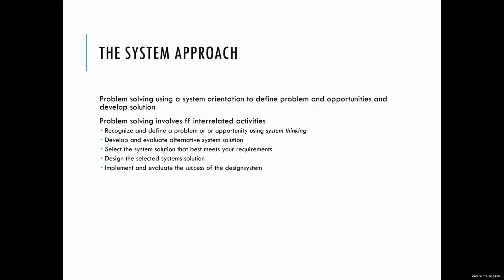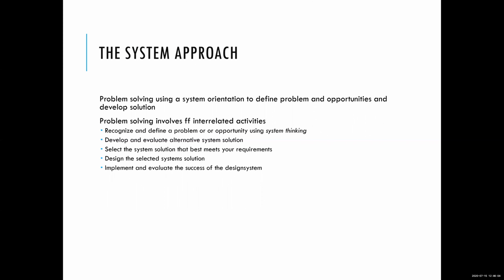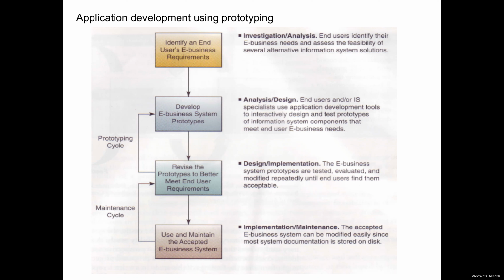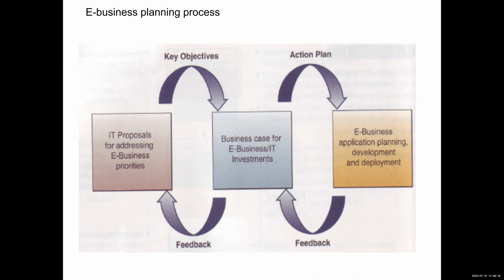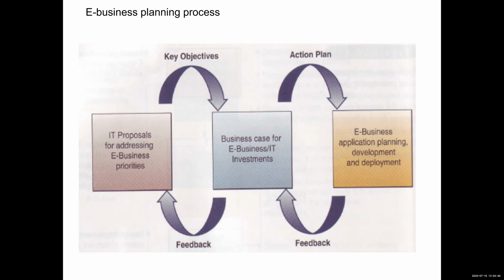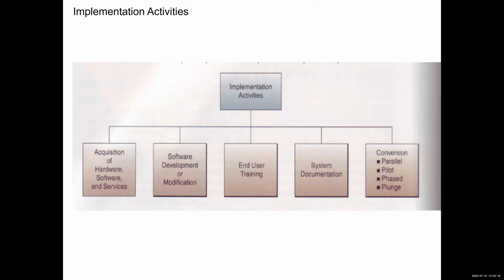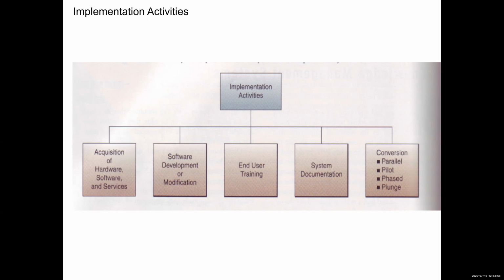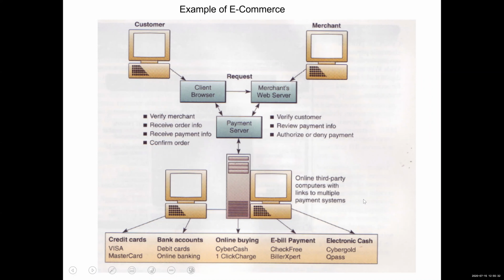Developing Your e-business Project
Presentation on How to develop your eBusiness Project